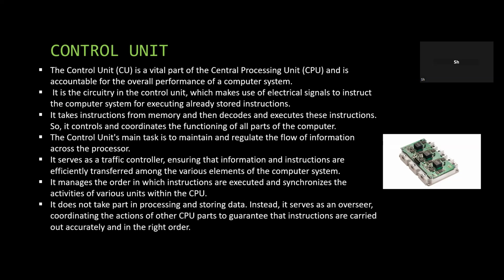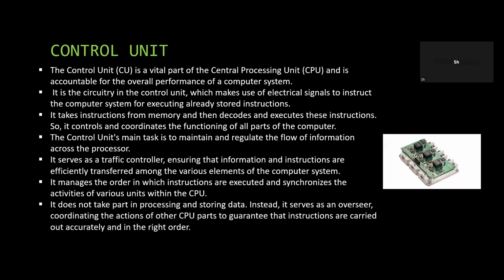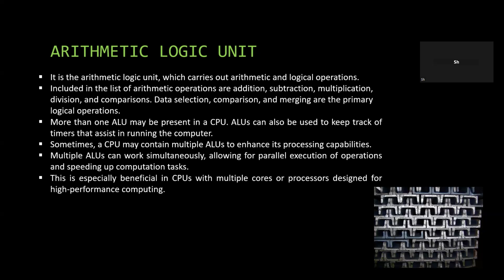HARDWARE CONCEPT LECTURE 2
COMPUTER HARDWARE CONCEPT